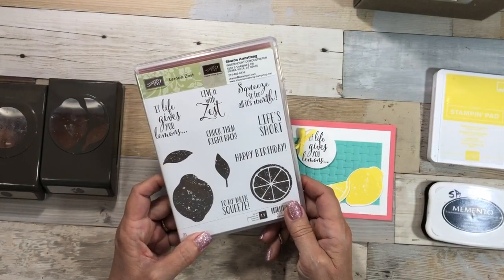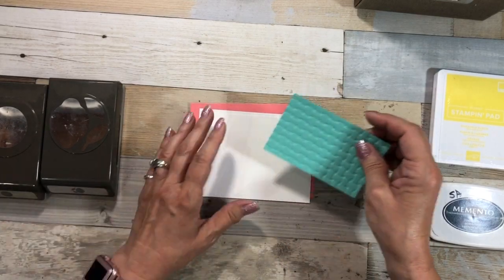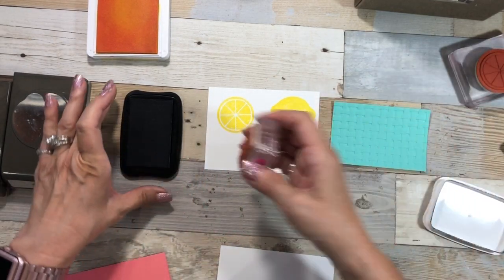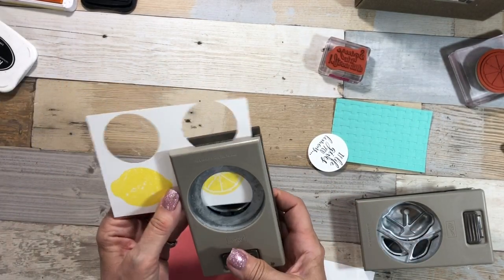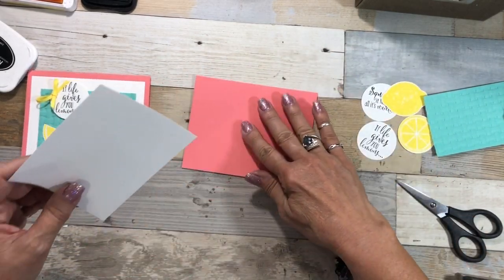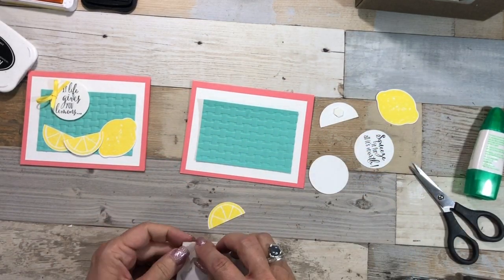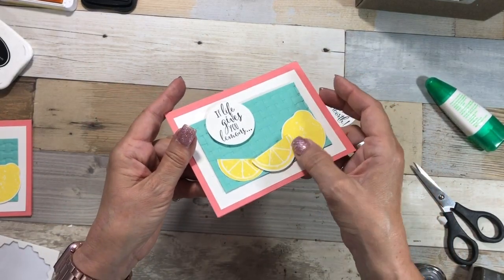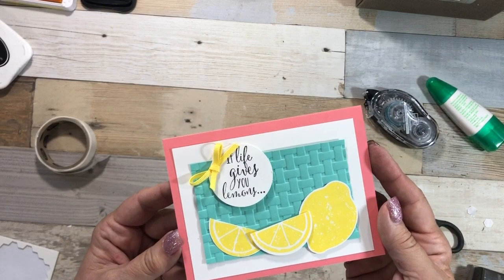Quick and Easy Card Using Lemon Zest by Stampin' Up!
Today, I'm sharing a quick and easy card using Lemon Zest by Stampin' Up! This Lemon Zest card looks like a picnic to me!  Using the Basket Weave Embossing Folder and the lemons really says summertime!  And you know what they say...When Life Gives You Lemons!

As I am writing this post I am having one of those Lemon periods!  My husband fell and had to have stitches on his forehead then that same night our Air Conditioner went out and living in Southern Arizona it got pretty hot!  Perfect for having some Lemonade!  I mean it is what it is, right?  So this card made me smile and I sure hope it brightens your day too!

This is a quick and easy card but refreshingly cute!